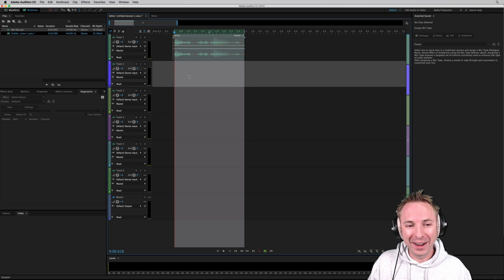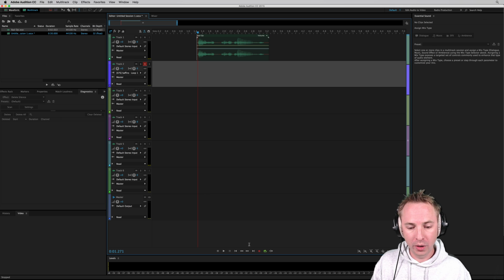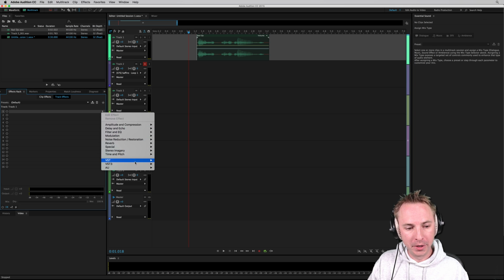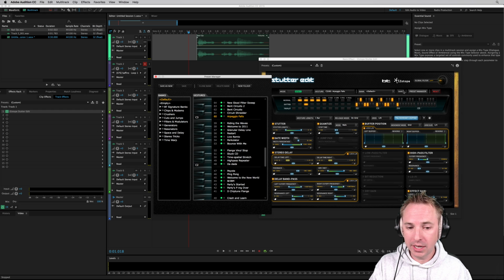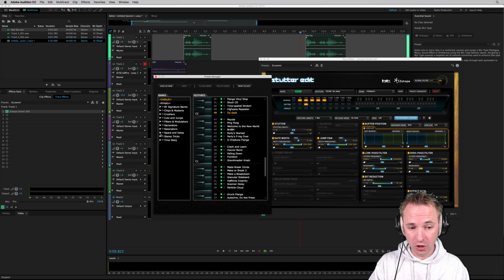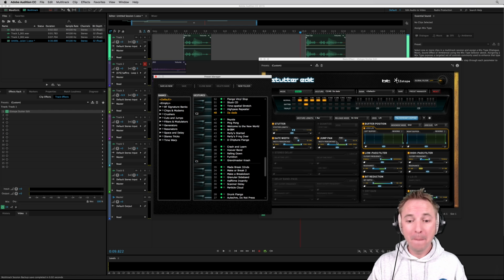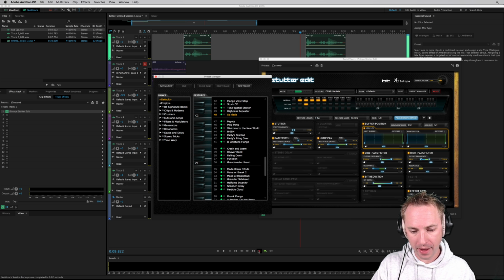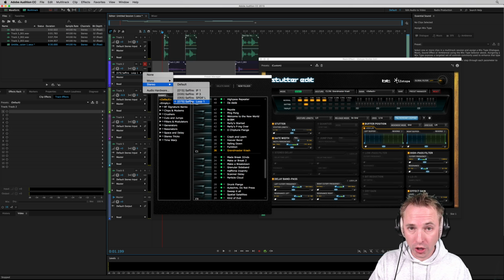iZotope Stutter Edit Tutorial - Stutter Vocals in Adobe Audition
iZotope Stutter Edit review and tutorial with Mike Russell from Music Radio Creative. This VST plugin is amazing for creating stuttered vocals for your productions. It works best with a MIDI keyboard in a musical DAW. However, I show you how to use stutter edit in Adobe Audition with no need for any MIDI interface.

0:00 Tutorial start
0:14 Getting started
0:41 Stutter in Audition
1:21 Arming for record
2:23 Recording Stutter Edit
4:55 Wrap up